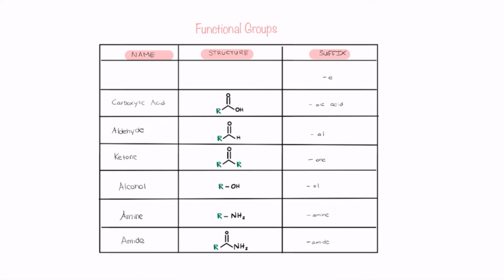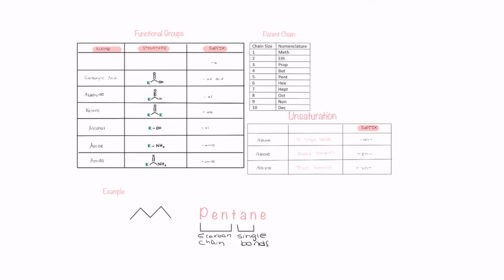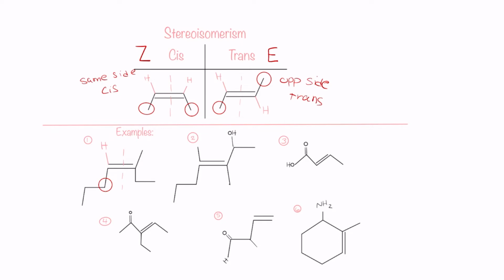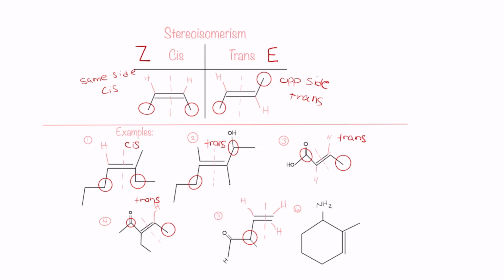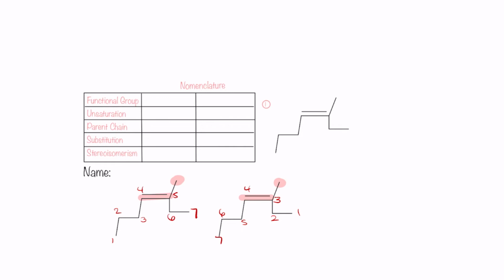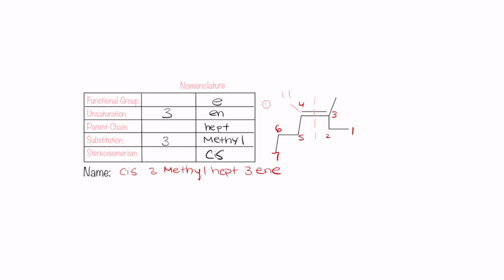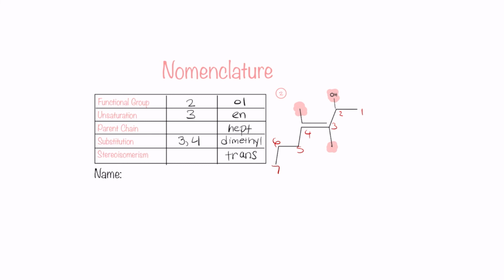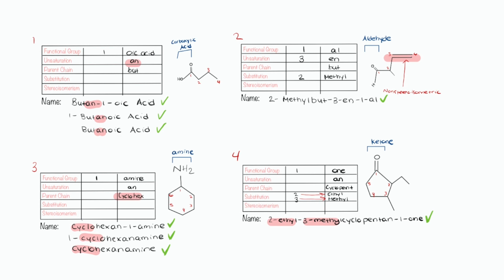IUPAC Naming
In this video, we will go over IUPAC naming. I will show you how to use the FUPSS Method, created by "Orgo as a Second Language" author, David Klein. At the end of the video I provide you with examples for you to try on your own, and master your new skills!